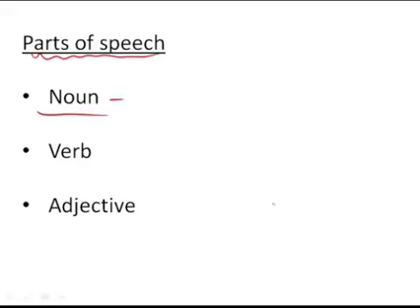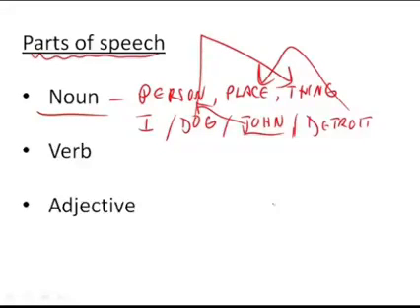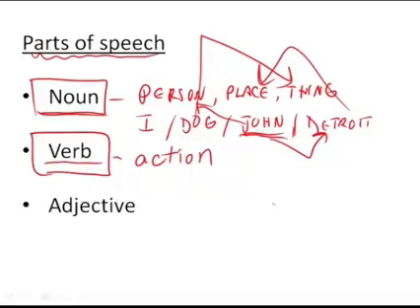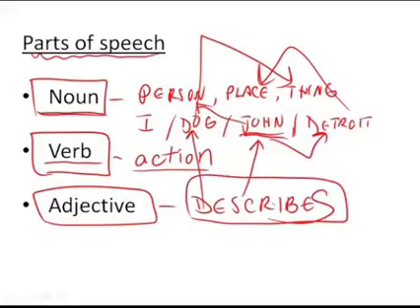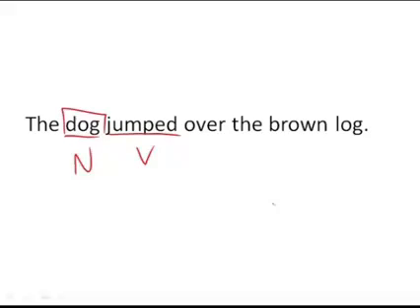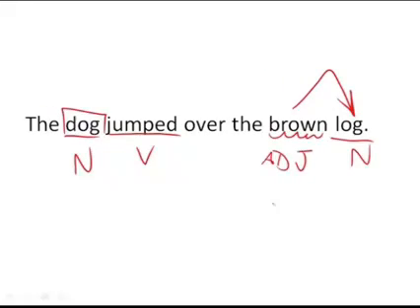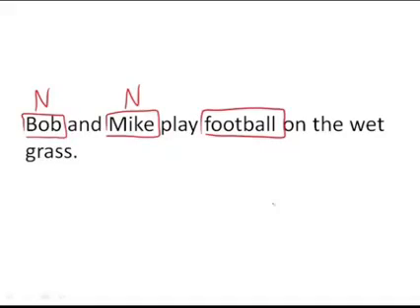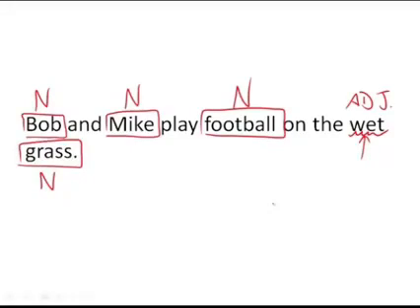Intro to Parts of Speech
In this session, we will go through Parts of the Speech. The video consists of the rules and example sentences that will help you to prepare for IELTS and grammar.